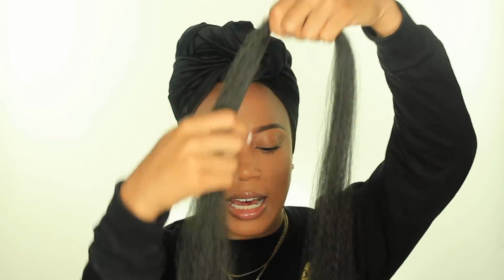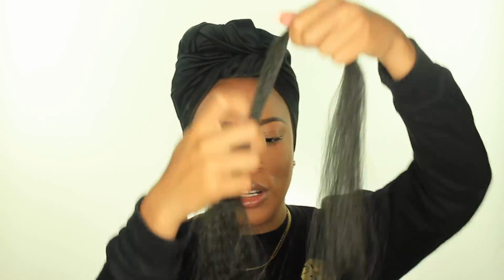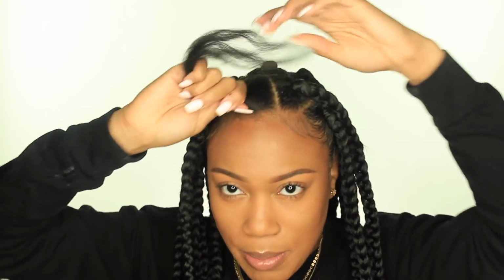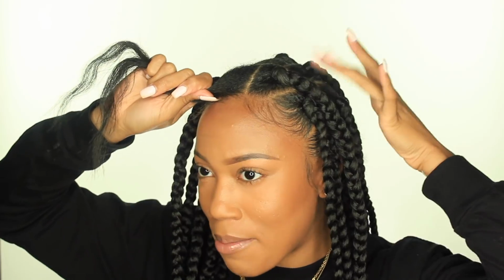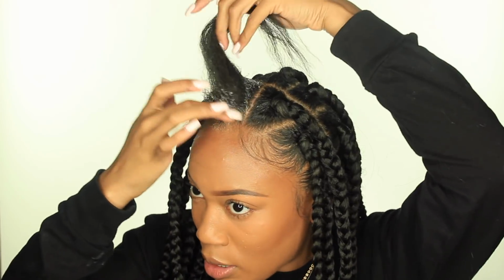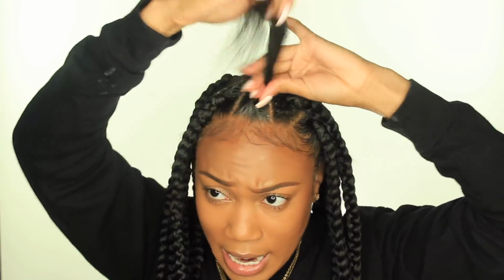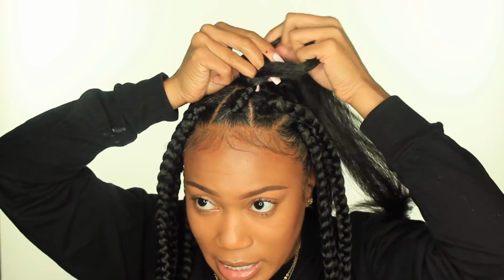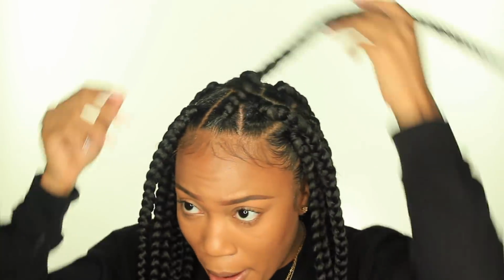JUMBO BOX BRAIDS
:* SHARE! LIKE! COMMENT || S U B S C R I B E
SNAPCHAT➜ @crystianadenise

PRODUCTS ARE SHOWN IN THE VIDEO

I N S T A G R A M : FOREVERCRYSSY

T W I T T E R: @FOREVERCRYSSY